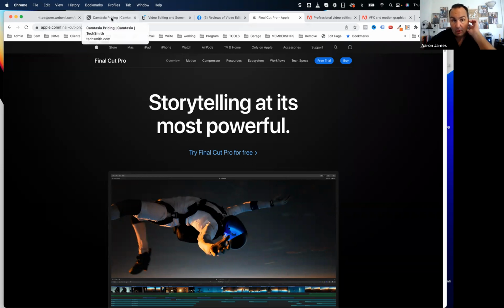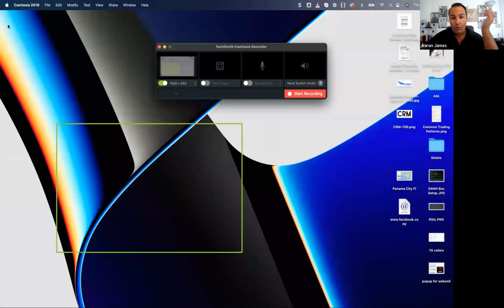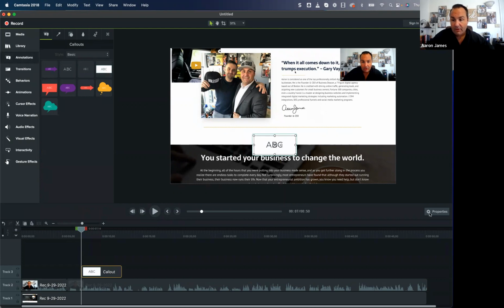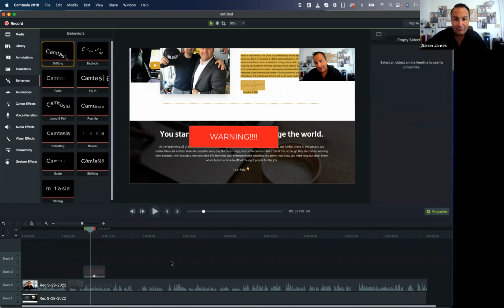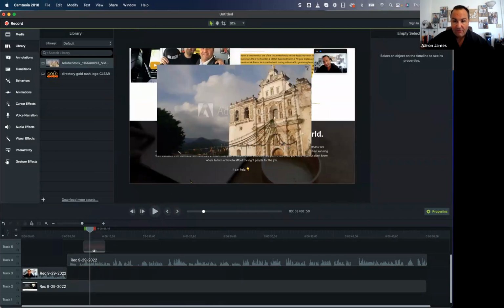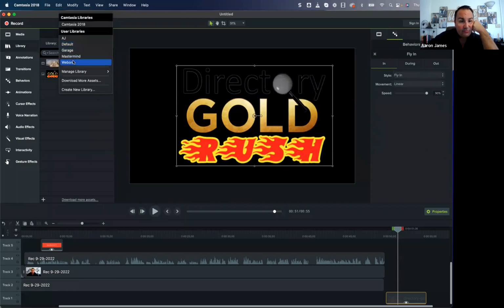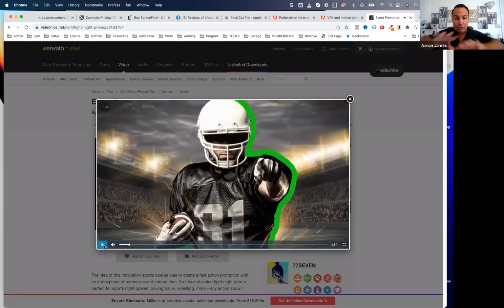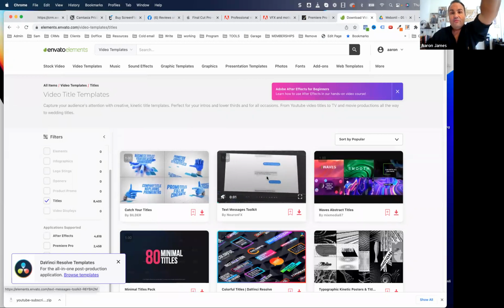Video Editing Basics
Are you interested in video editing? Do you want to learn how to make professional videos? Then this is the video for you!

In this video, you will learn the basics of video editing. You will also learn about different video editing software, and how to use them.

This video is for beginners. No prior experience is required.

🚨 Need CRM Software? Grab it for FREE!